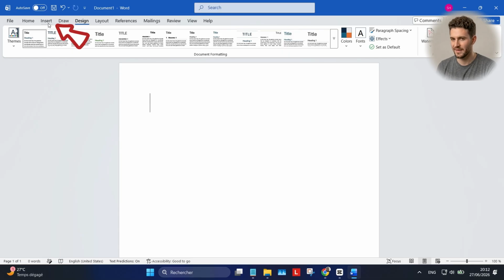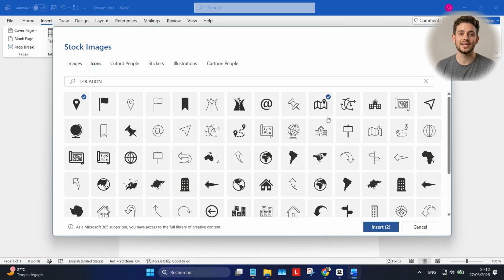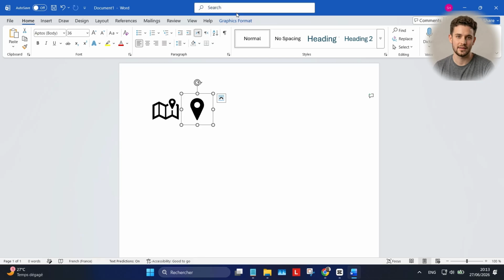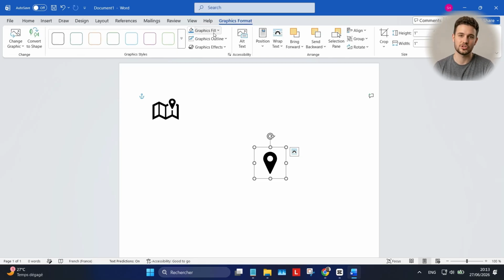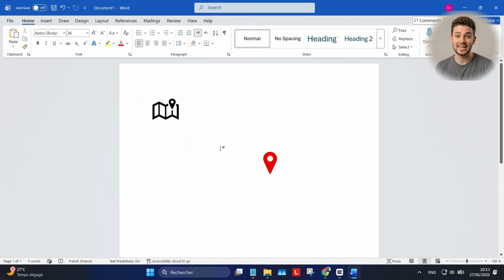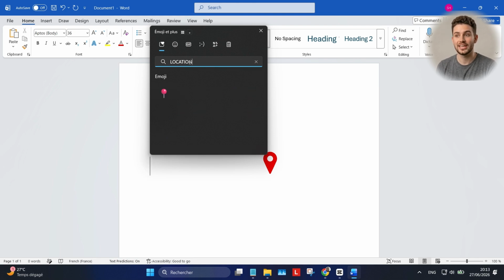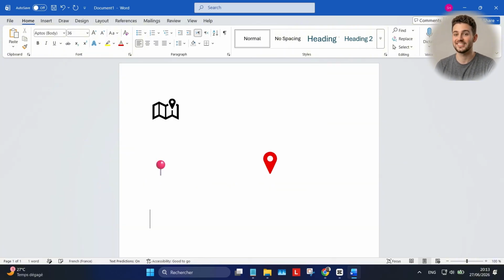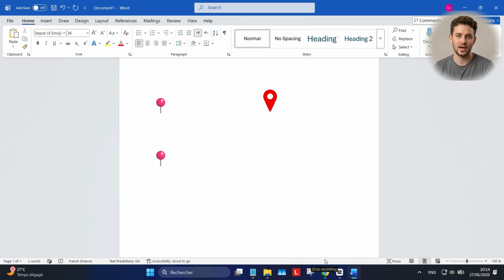How to Insert a Location Symbol in Word (2 Quick Ways)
Stop struggling with document formatting and add professional location symbols to your text in seconds.

In this video, I'll show you how to insert a location symbol in Microsoft Word using built-in menus and quick keyboard shortcuts — step by step.
Perfect if you're struggling with finding the right icons or wasting time downloading images from the web.
By the end, you'll have perfectly placed, customizable location pins exactly where you need them.

In this video:
→ Method 1: Using the built-in Microsoft Word Icons library
→ How to move, format, and change the color of your symbol
→ Method 2: The secret keyboard shortcut for older versions (No downloads needed!)